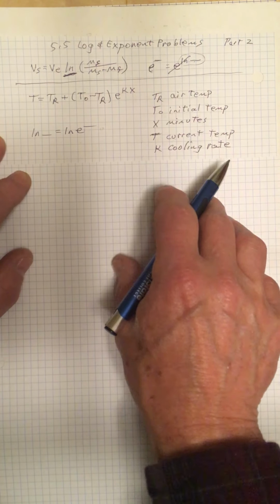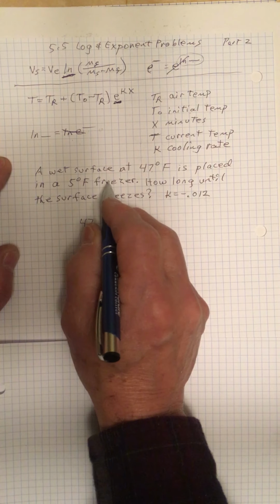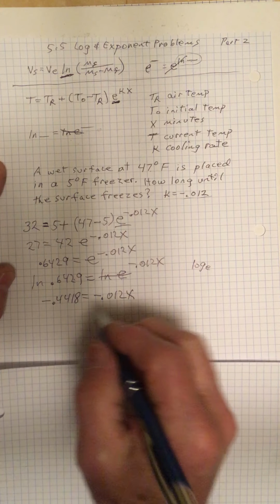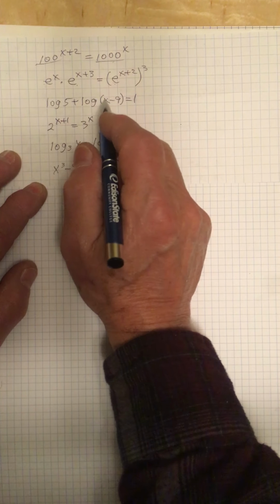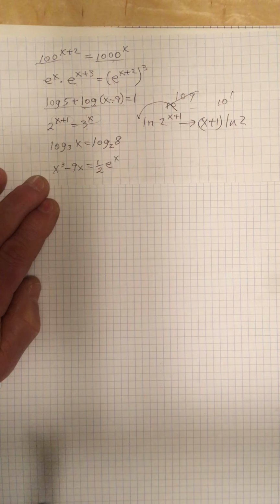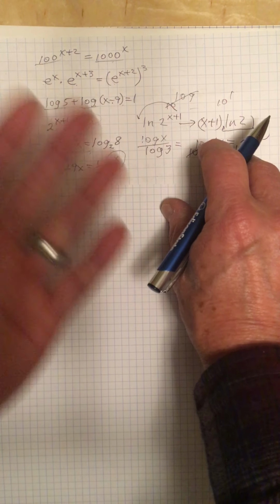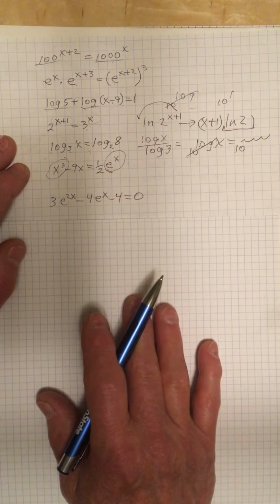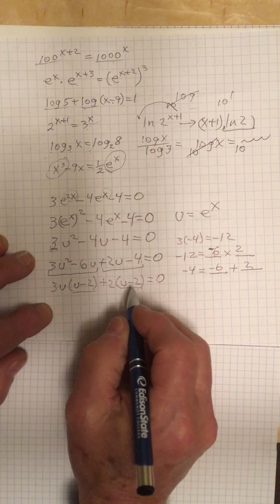5.5 - Part 2 - Log and Exponent Problems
Solving problems involving logs and/or exponents.